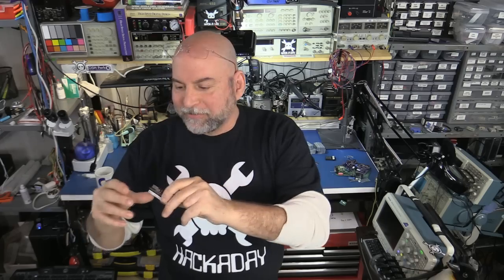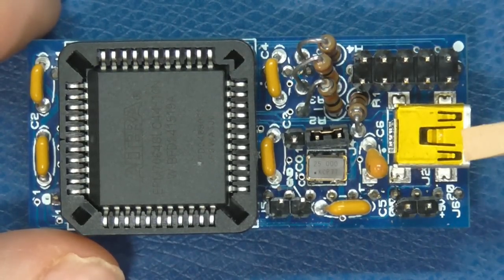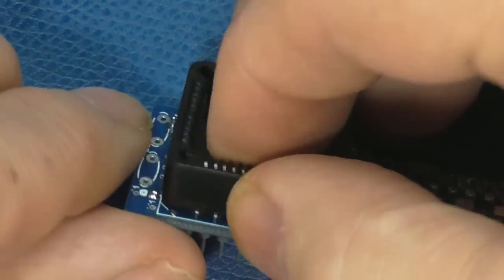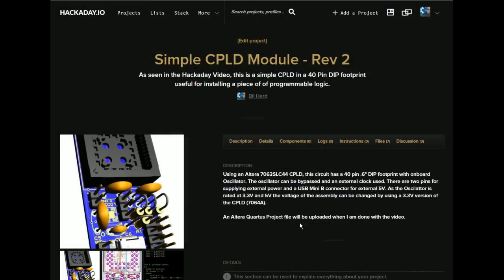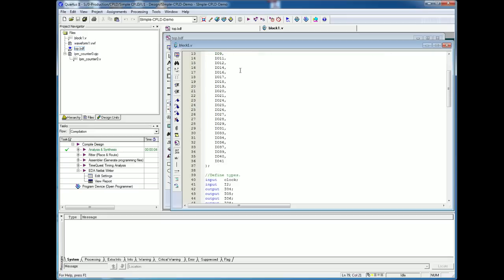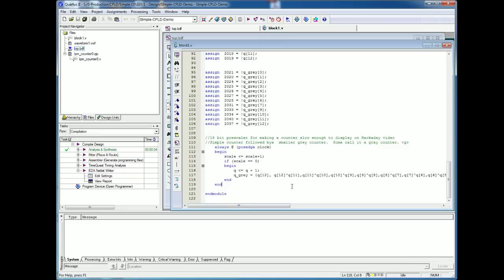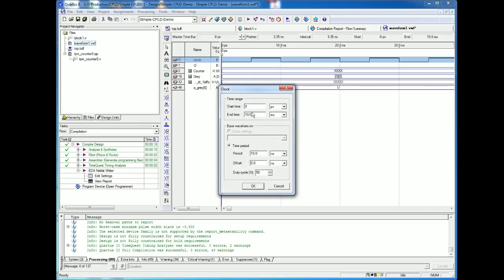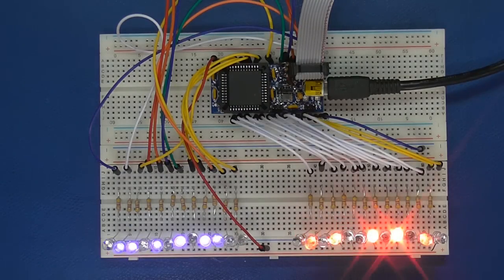A Better Way to Plug a CPLD into a Breadboard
You can learn a lot by working with programmable logic. But it's often tough to choose a CPLD option that will be easy to work with during prototyping.

Because of this, Bil Herd set out to design a Breadboard Friendly module for CPLDs. He based it around a socket so you can change out chips with different features, and added all of the support hardware to the board.

This is the second version of the build, and resulted in a compact 40-pin board which interfaces will with a solderless breadboard.